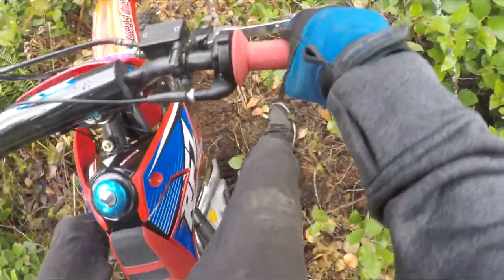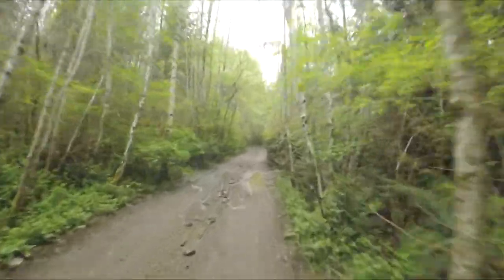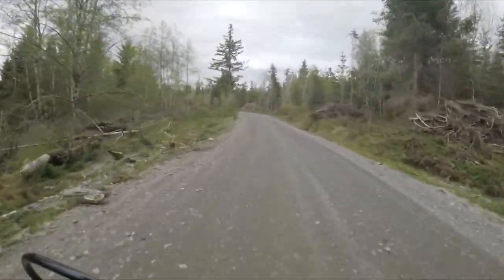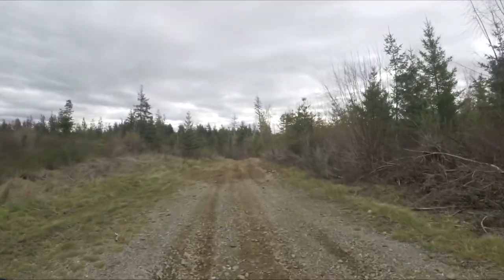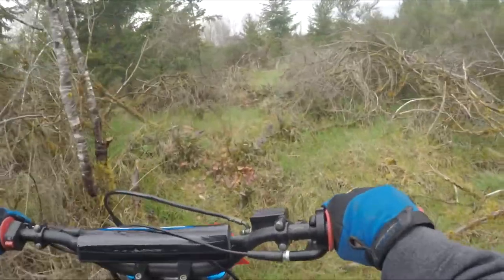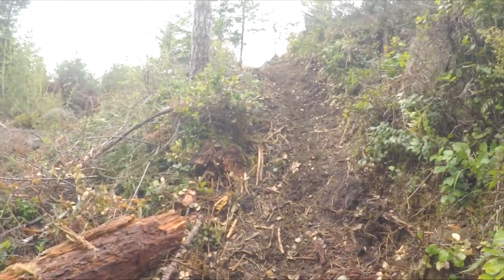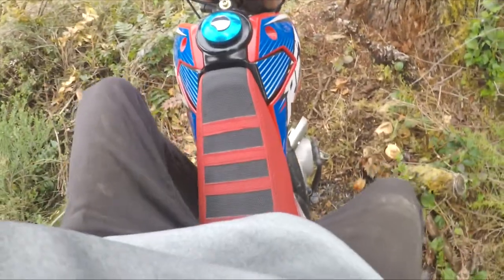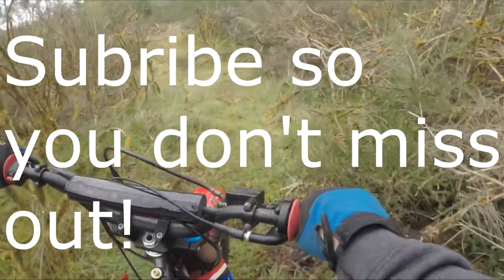Testing the Apollo RFZ | Apollo RFZ Pit Bike Trail riding PT 1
Join me along for a wild ride on this part 1 one 2 solo trail riding adventures on my apollo RFZ pit bike!
Apollo RFZ x18 125cc
Apollo RFZ x18 125cc BIG WHEEL
(backup link)

***PERFORMANCE PARTS***

14 Tooth
15 Tooth
16 Tooth
17 Tooth

14 Tooth
15 Tooth
16 Tooth
17 Tooth

7-pin CDI Racing Box
6-pin CDI Racing Box
5-pin CDI Racing Box

28MM Carb Flange (Good For VM24 & VM26)

 (HANDLEBAR)
Hand Gaurds

 (FOOT CONTROLS)
13mm (small 110-125cc) kickstart lever
16mm (larger 150cc+) kickstart lever

***MAINTENANCE PARTS***

10 Pack NGK Plugs

***RIDING GEAR***

Fox Racing Gloves
Riding boots
Fox Goggles
Fox Racing Helmet

***TOOLS***